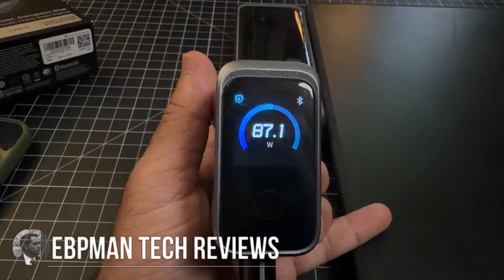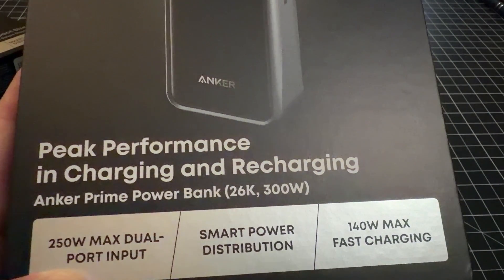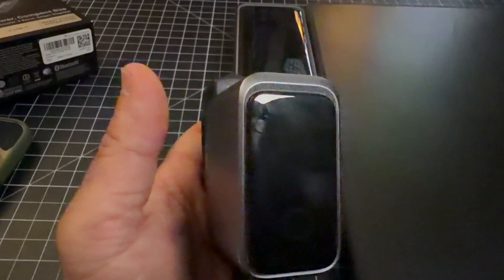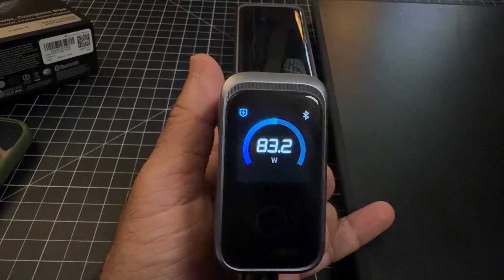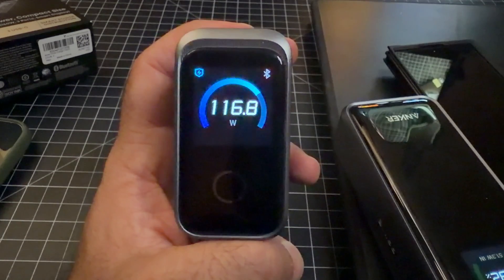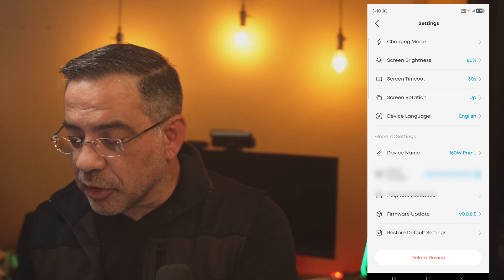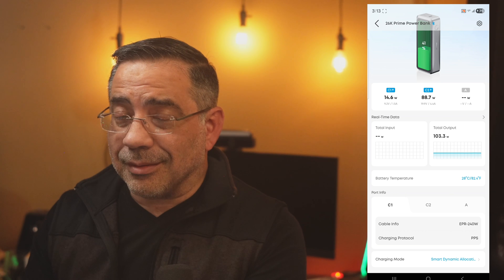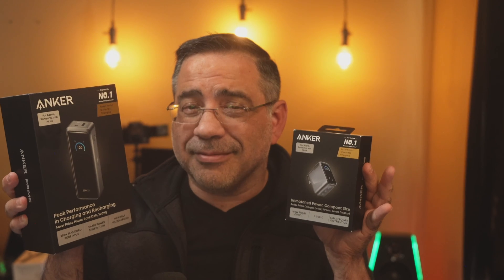Anker Prime's NEW Charging Tech for 2025 Is CRAZY FAST! Up To 300W Fast!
Industry-Leading 300W Multi-Port Fast Charging Power Bank
The World's First 25W Wireless Charger with Active Cooling System and Built‑In Display
The World's Most Compact 160W Multi-Port Charger
That's it! Thanks so much for your help and hard work

About:
00:00 Fast is the name of the anker game
01:15 Incredible Specsw
04:38 Anker 160w  Smart Charger in action
09:20 See the anker smart application in action
11:12 Anker 300W battery back up 250W charging  and max output.  Crazy